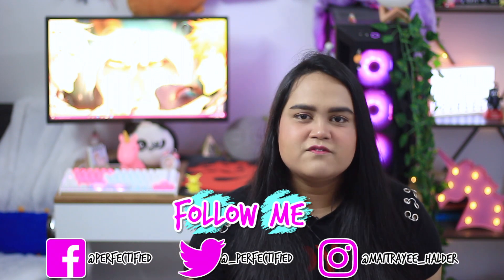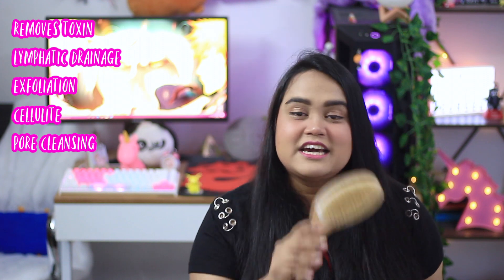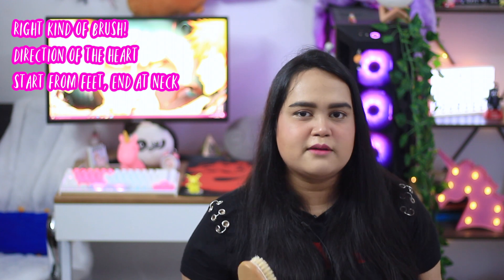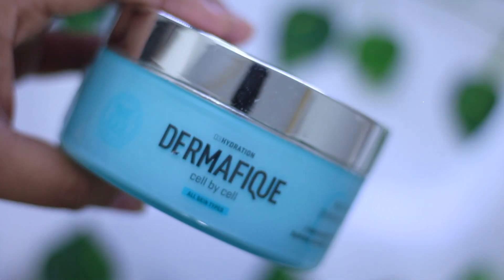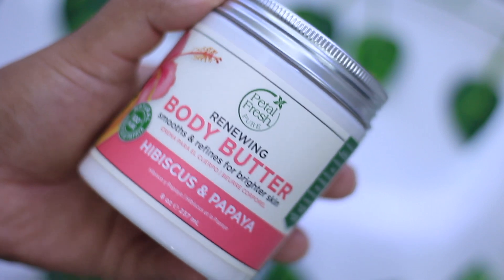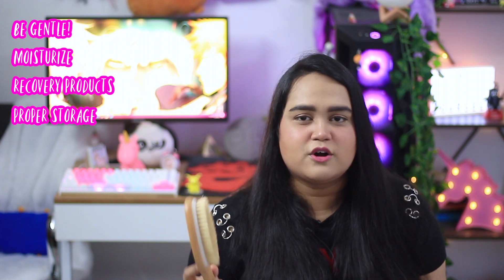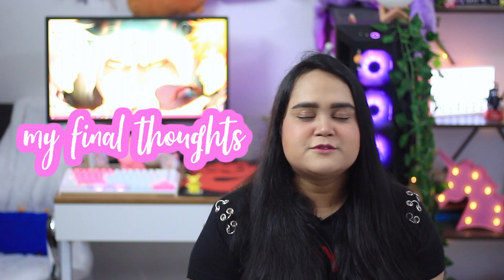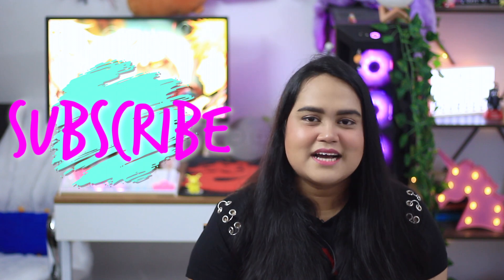DRY BRUSHING GUIDE | WHAT IS IT? HOW TO DO IT? CURE KERATOSIS PILARIS? | MAITRAYEE HALDER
Dry Brushing can be quite intimidating, So here I am serving you my simpler version to get you started in your dry brushing journey.

Links of the product mentioned:
DRY BRUSH THAT I USE
Dermafique cloud cream
Petal Fresh body butter
Tamanu oil
Niacinamide Serum
Body lotion
Body Oil
Click now to get amazing content

I am just someone who is a skincare JUNKIE and like to read labels on what goes onto my skin. These are my personal thoughts. I am in no way related to this brand.They didn't sponsor /pay, neither they sent their products.

To see more content which are on the way.
If you guys have any suggestion do notify me in the comment box and talk to me in general.

LOVE YOU
XOXO